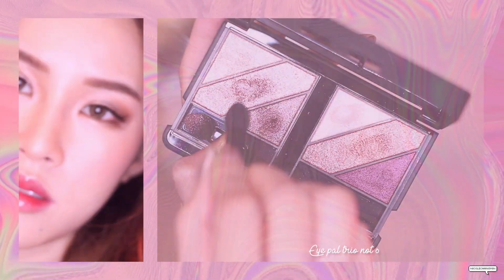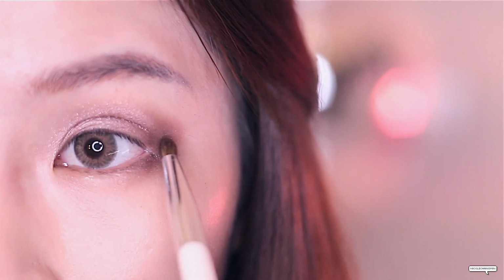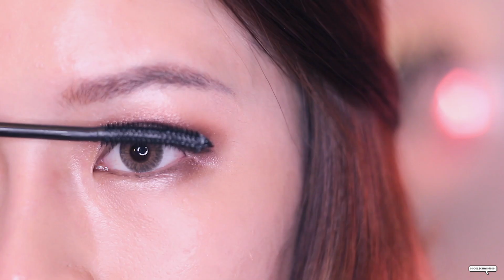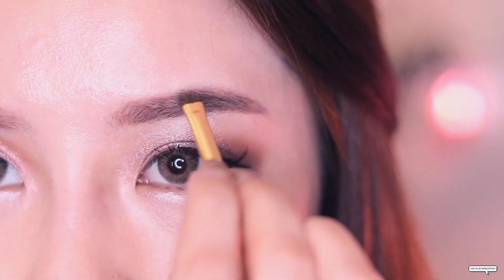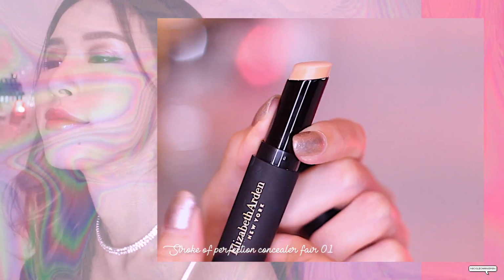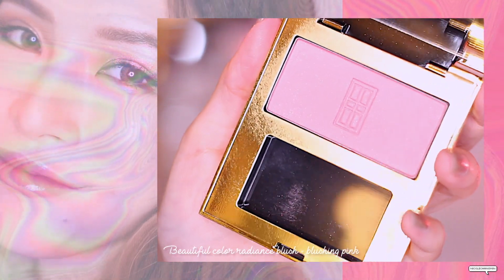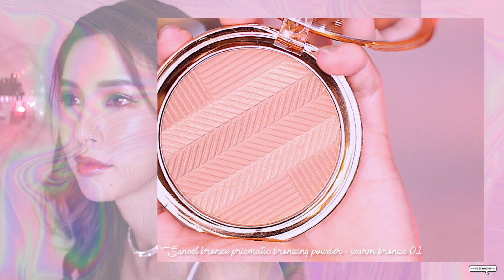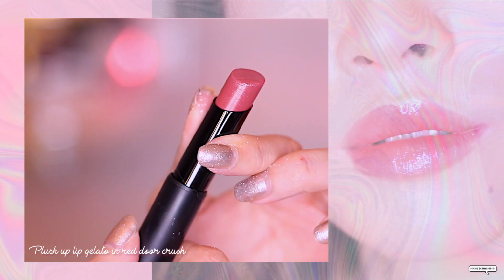💄 Soft Glam Makeup Tutorial + Giveaway! 💄| nicolechangmin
CHALLENGE COMPLETED! Did this makeup look only using Elizabeth Arden's products and I personally really liked how it turned out (watch till the end for a surprise you don't want to miss!!) 😏😏

Products Featured:
- Grand Entrance Mascara, Stunning Black 01 ($41)
- High Drama Eyeliner in Espresso ($36)
- Eye Pal Trio Not So Nude, You Had Me At Merlot, Forever Plum ($33)
- Refillable Little Black Compact ($8)
- Stroke of Perfection Concealer Fair 01 ($43)
- High Performance Blurring Loose Powder Translucent 01 ($75)
- High Performance Powder Brush ($46)
- Beautiful Color Radiance Blush Blushing Pink ($49)
- Beautiful Color Radiance Blush Sweet Peach ($49)
- Beautiful Color Brow Shaper & Eyeliner - Sable ($36)
- Plush Up Lip Gelato in Red Door Crush ($35)
- Sheer Kiss Lip Oil Rejuvenate Red ($34)
- Sunset Bronze Prismatic Bronzing Powder: Warm Bronze 01 ($70)
- Flawless Start Instant Perfecting Primer ($60)
- Elizabeth Arden Fourever Glow Highlighting Palette (Limited Edition, $59)

Winner will be picked on 31st July 2018 (open to Singapore Residents only)

Disco Ball from @stitchxmarker